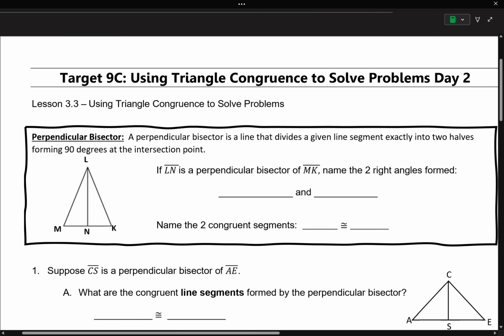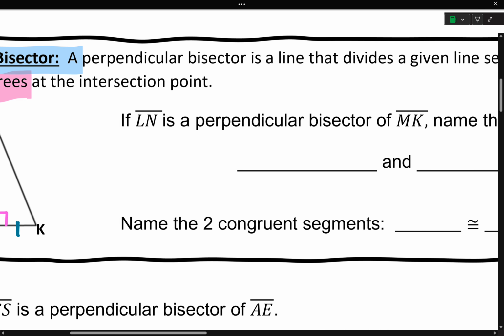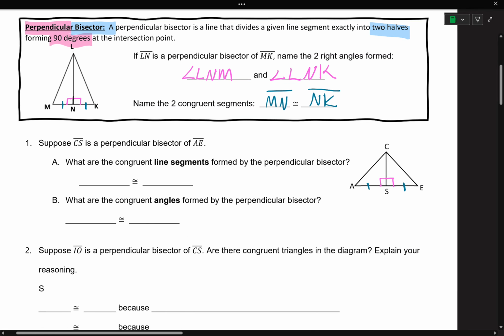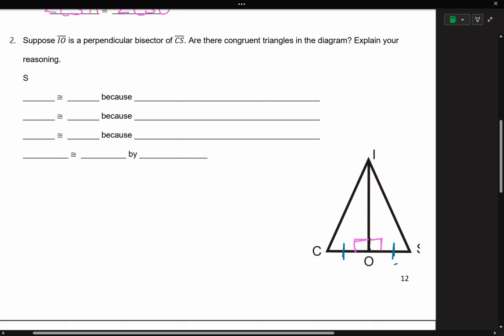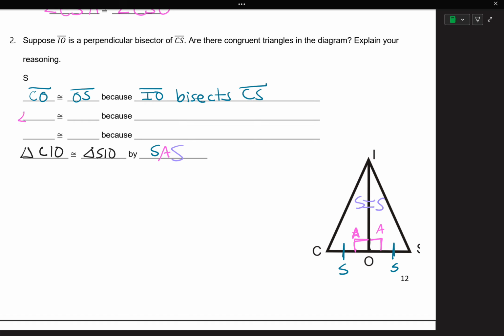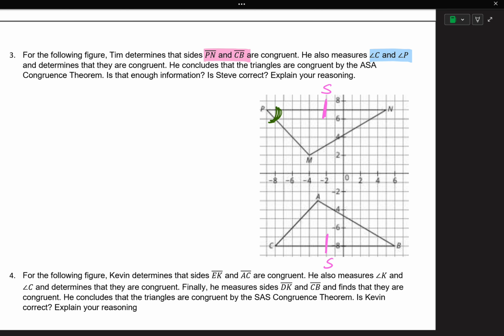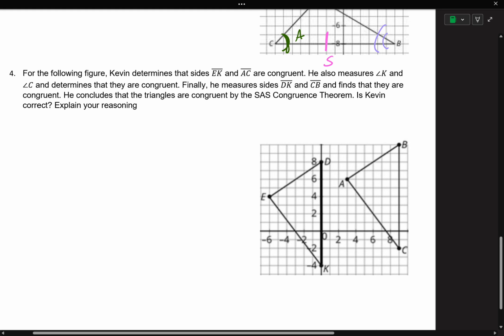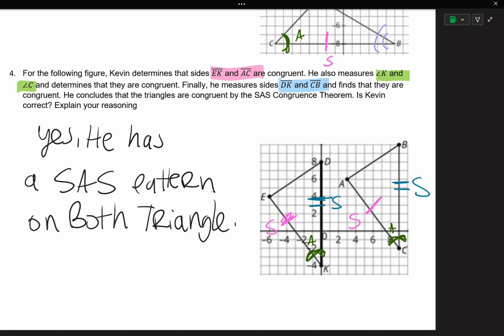Unit 9: Using Triangle Congruence to Solve Problems Day 2